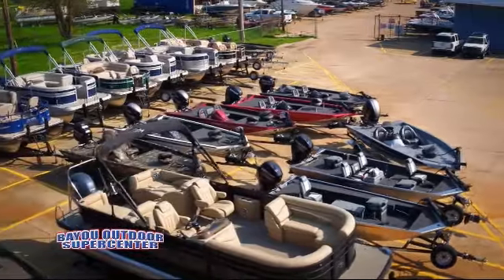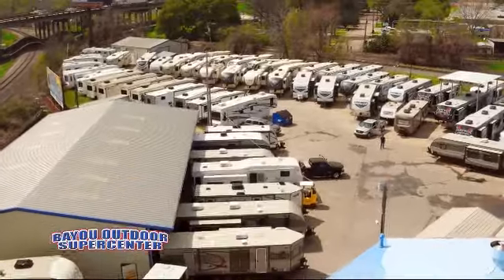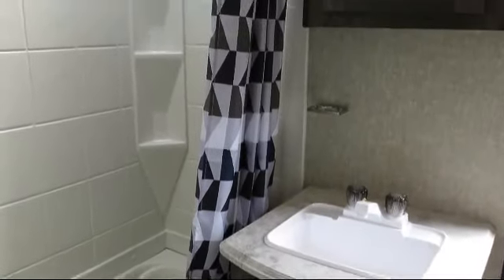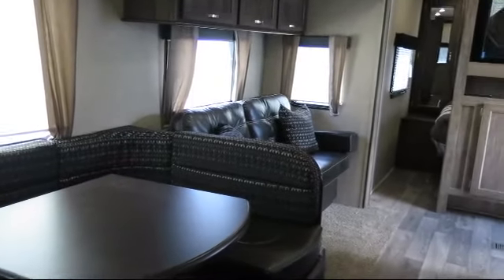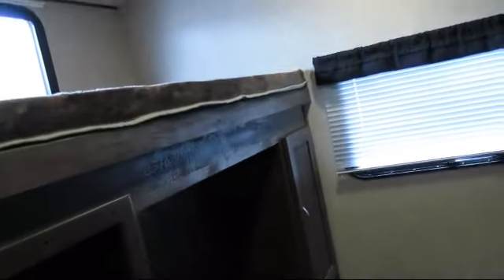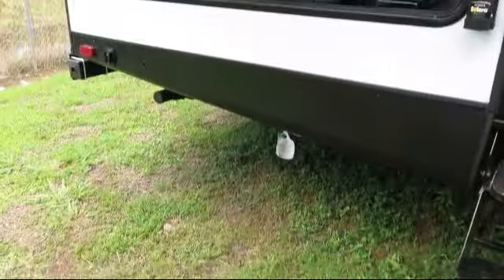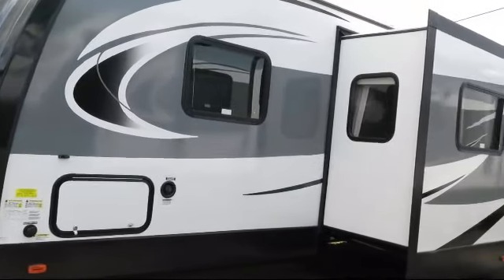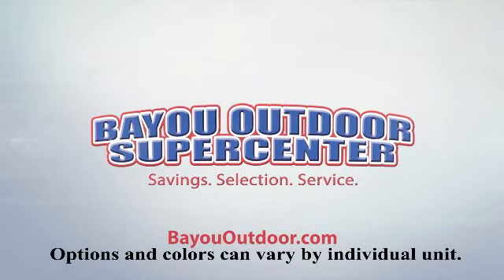2017 Forest River Vibe 308bhs For Sale In Bossier City near Shreveport, Louisiana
2017 Forest River Vibe 308bhs Stock Number: 17718 Vin:17718

Bayou Outdoor
1800 Barksdale Blvd.